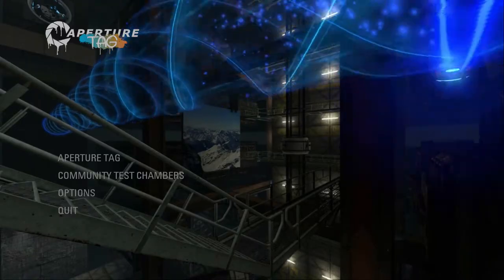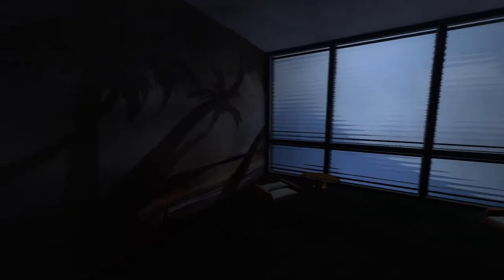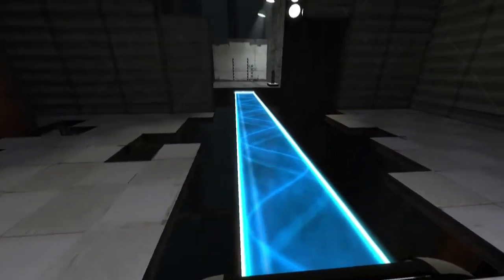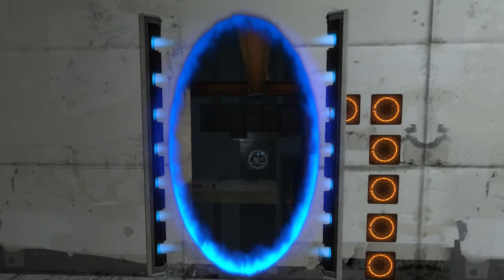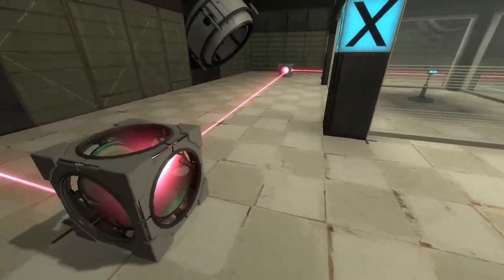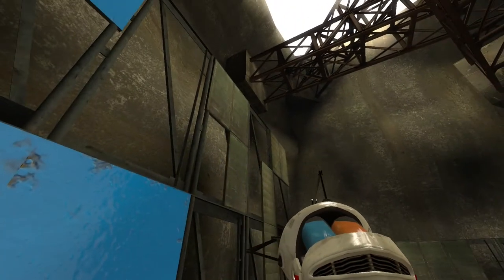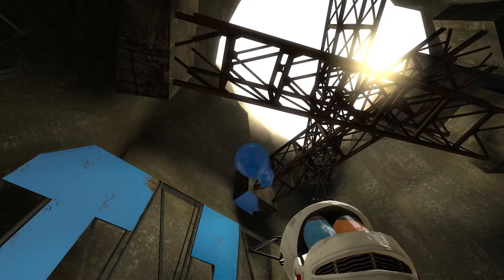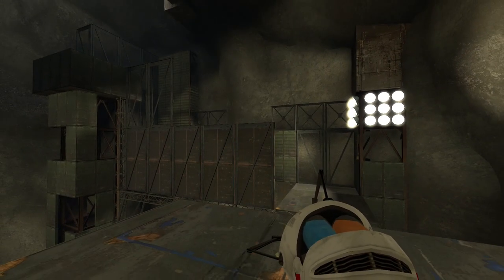Let's Play Aperture Tag 001 - Portal Without Portals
A new LP adventure begins as Subject 18 wakes up after a very, very long time to do some testing with Aperture Labs' latest bizarre doohickey in outrageously dangerous test chambers!